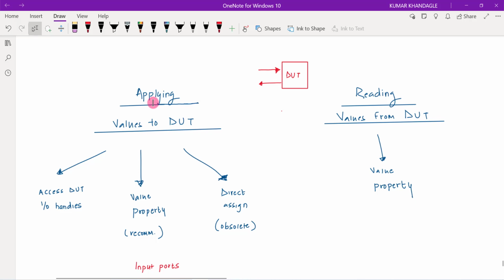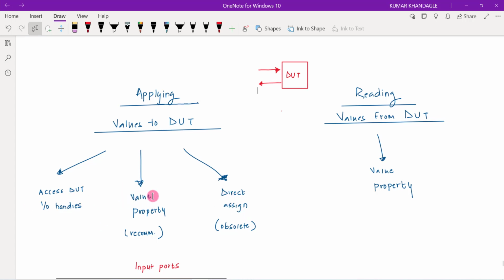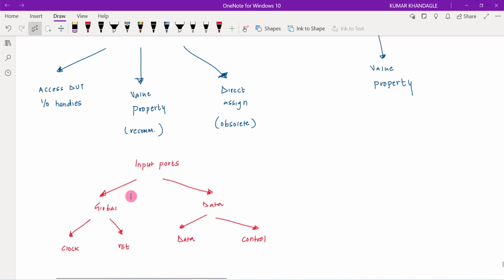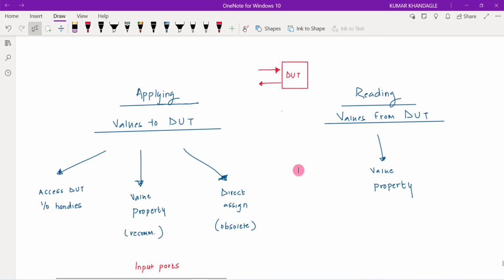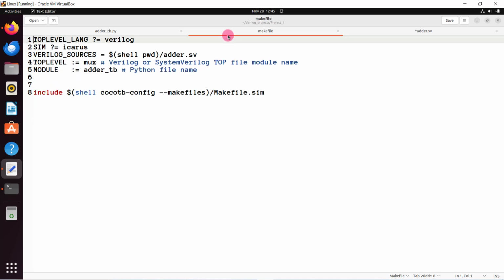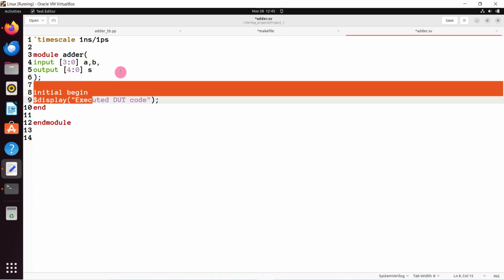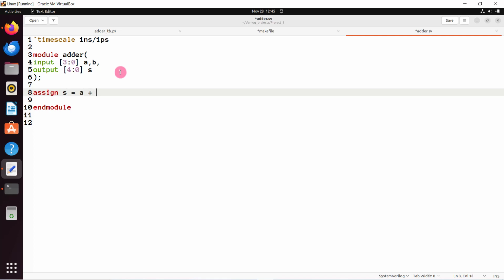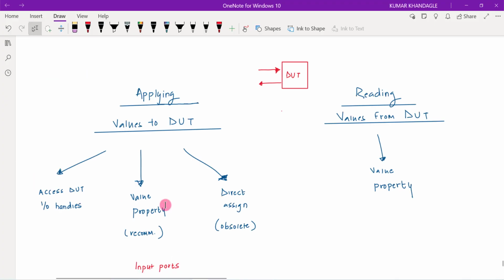PyUVM Series part 2 : COCOTB Fundamentals P3